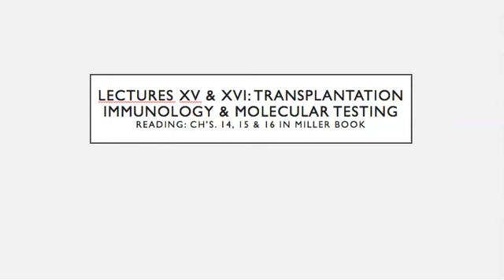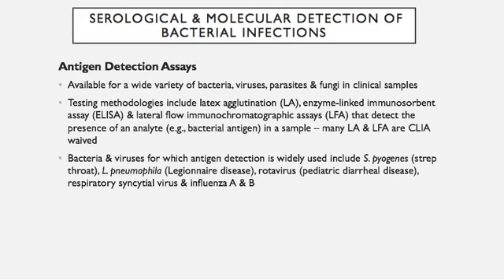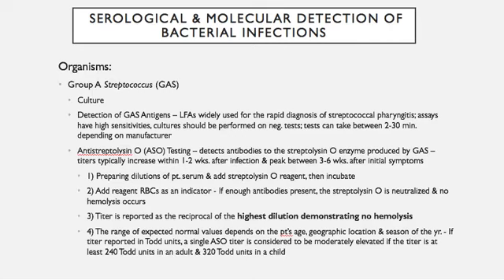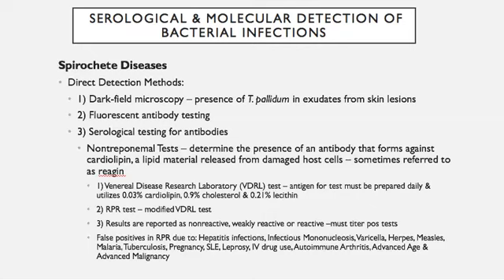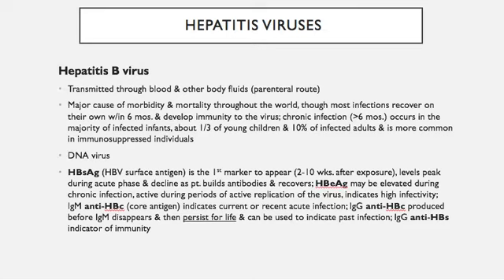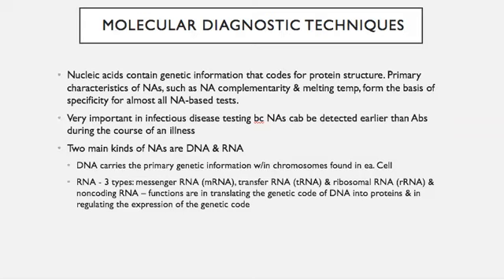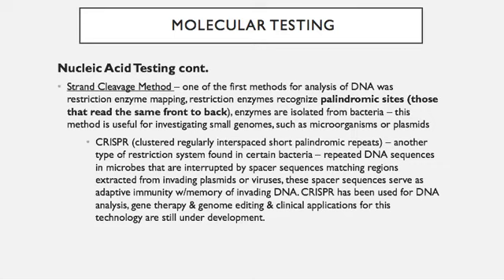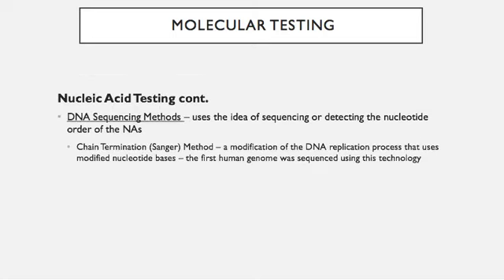BB Unit 5, Lecture 3